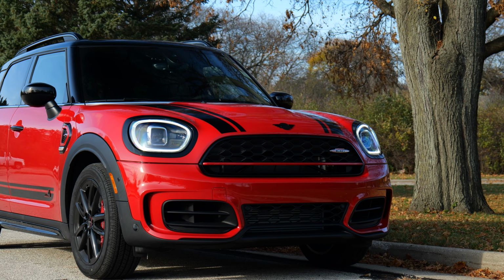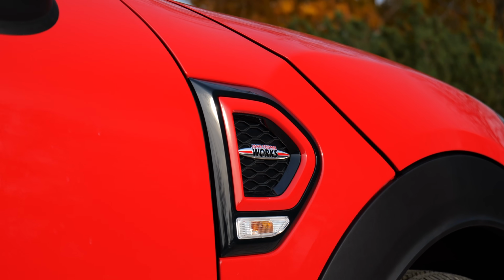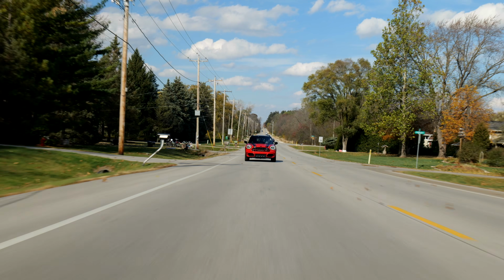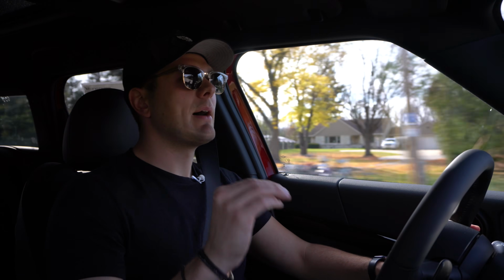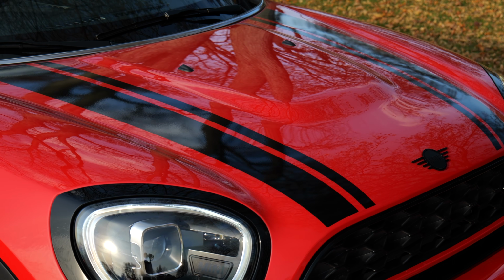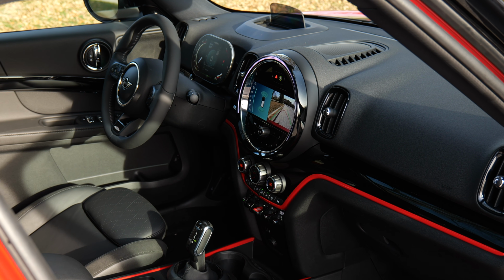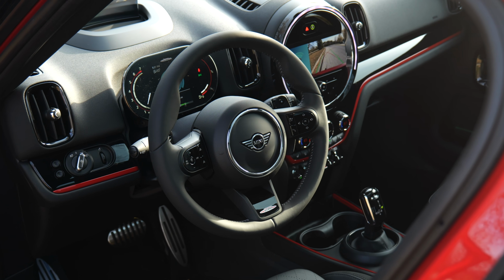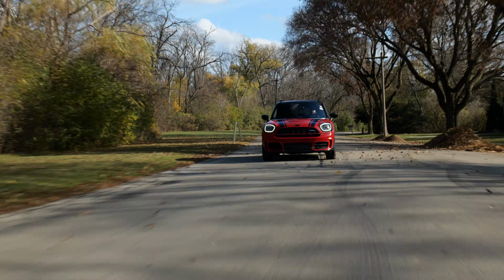2023 MINI Countryman JCW - The Ghost Chili MINI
This is the Mini Cooper Countryman. It’s MINIs biggest offering and slates as the lineup’s SUV offering. But it’s also the spicy John Cooper Works one, which means it’s quick. So is a performance MINI SUV an oxymoron? Thanks to International MINI for letting us have a go to find out

Is a MINI Countryman not a real MINI? Did it lose its soul? Is it too big?

To answer that we have to face a reality

People on the internet are watching this either because they’re MINI enthusiasts, potential MINI buyers, or they just love my face

It’s mostly the MINI enthusiast one, so you can’t take Youtube comments as a true representation of the market

The reality is people have been asking for bigger, more luxurious cars for a couple decades now so inherently the MINI brand had 2 options, dig into tradition, refuse to adapt, and die off OR give the people what they want, but with the MINI flair they crave!

At the end of the day if you like MINIs and you want to keeps buying MINIs then MINI needs to sell MINIs

And this Countryman helps A LOT with that!

And it also helps that this JCW model brings a lot of spunk and personality to the equation too

This may be MINI’s SUV, but the JCW badge means business. You’ve got a 2.0T 4 cylinder thumping out 301 hp and 331 lbft going through an 8 speed auto to all 4 wheels so 0-60 is somewhere in the low to mid 4 seconds making it the quickest MINI I’ve ever driven.

This is where the internet will hear 300 hp and scoff, but this thing is properly quick AND it’s genuinely fun to whip around!

It may be a 300hp SUV, but it’s a whole FOOT shorter than a CRV AND the ride height is hardly more than a normal sedan

So that means it likes to turn and it likes to be pushed!

And it’s rewarding to push it - the JCW gets a special exhaust and it’s so rowdy!

Behind the wheel the MINI Countryman still manages to feel sharp and playful. Sure it’s the biggest MINI, but its still smaller and lighter than most things out there. It’s got a great rigid chassis, the engine has plenty of grunt, the 8 speed transmission is sharp, and the dynamics encourage you to drive it like a teenager.

And MINI is part of the same organisation as BMW and Rolls Royce and they benefit from that

The Countryman gets things like adaptive suspension
All4 AWD
A brake actuated LSD

All things to help it keep it’s playful persona.. But this is the SUV so let’s settle down and talk about the meat and potatoes

The Countryman, with its adaptive suspension softens back to be very relaxing

The build is solid and the cabin is nice and isolated from road noise

The driving experience, when you just want it to be a car, can actually be much more civilized than maybe you were expecting

The coolest thing about MINIs is they don’t take themselves too seriously
 There’s a sense of fun or levity to the cars
That’s apparent in the interior
Most cars use rectangles to dominate the interior because screens are that shape and they simpy fit the interior.
Not MINI tho, there are circles everywhere
The most dominating one is your center stack
The center light does stuff based on what you’re doing
  No practical purpose, but sometimes those are the most fun things!
   Volume, back up proximity, climate, fan speed, drive mode
Another fun thing is you get toggles overhead and below to operate things from
 Ambient light
 To turning on the car
 Again, most cars would use toggle switches to feel hardcore, but there’s a sense of silliness here that is just cool
And then within the head unit you can go to your current status
Race flag, rocket, sunglasses, be mini
But it’s not all quirky shapes and fun gimmicks
You also have the usual fare like ACP and AA
You’ve got the most sensible wireless charger I;ve ever seen
 It uses spring tension to keep your phone in place so it ACTUALLY charges
It’s not quite perfect though
 It doesn’t have a 360 camera
 The phone integration isn’t wireless
 The circle theme is cool and fun but it results in a smaller screen than others
 And no power seats
And some of those are more nitpicks than actual issues, but in terms of the actual practicality of the MINI SUV it’s shockingly big on the inside!
Your rear seats can actually fit someone over 6 feet
You have a nice pano roof to bring in light
The build is excellent
And the trunk is big…enough
So between the spunky character behind the wheel, the fun details you get on the exterior and the completely unconventional tae towards an interior, this Countryman is most certainly MINI and I love that so let’s get to the final thoughts